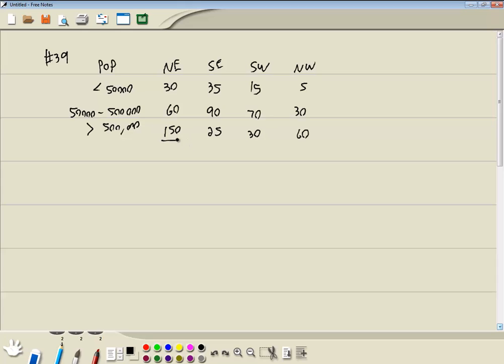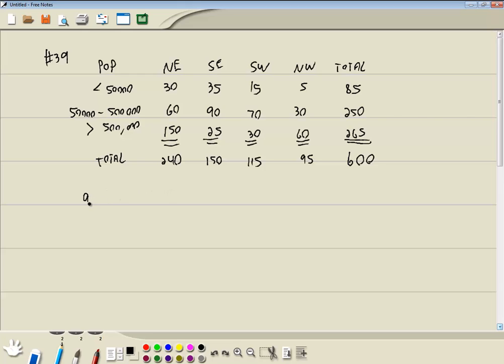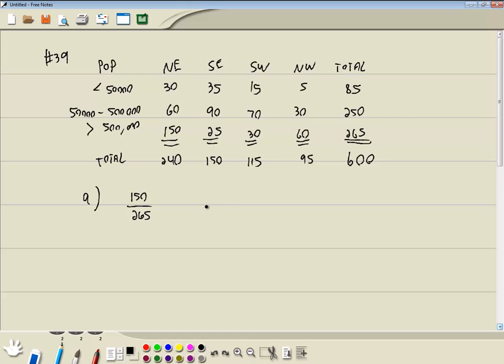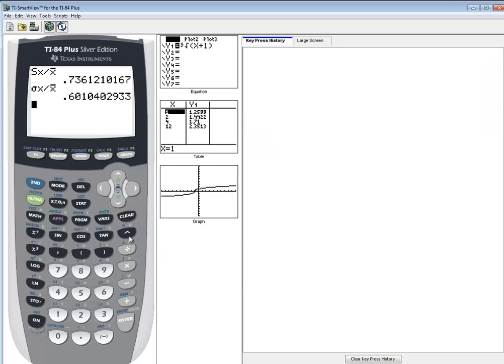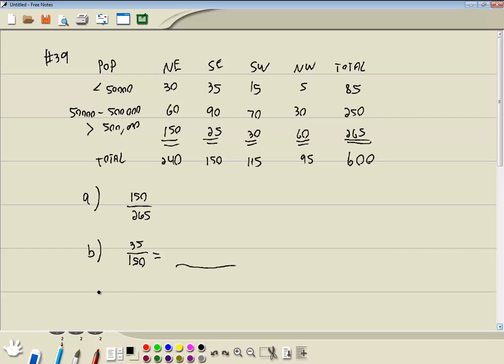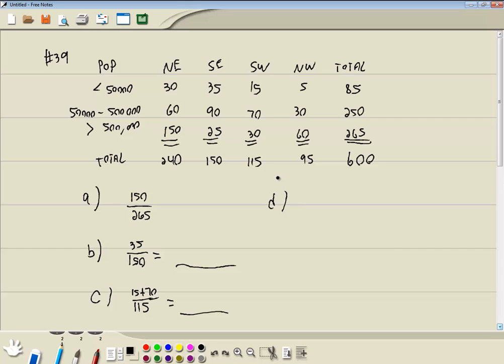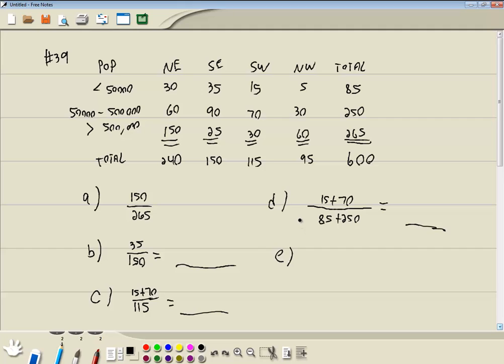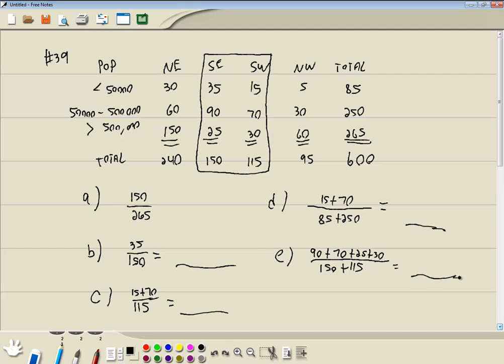Stats - 9_20 - 2